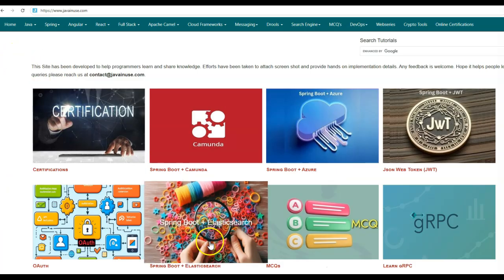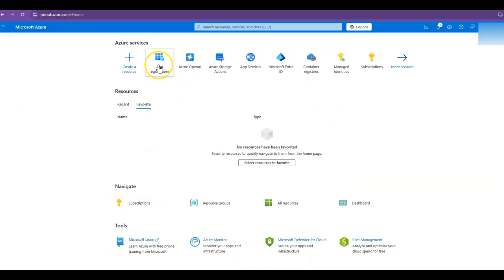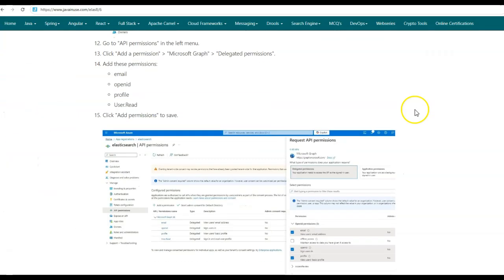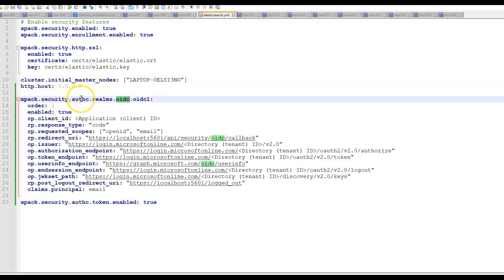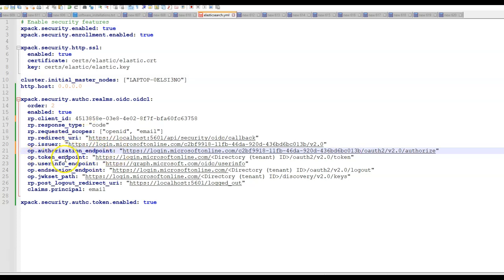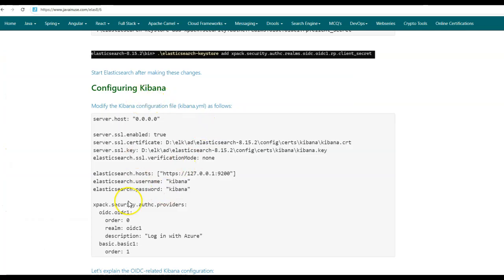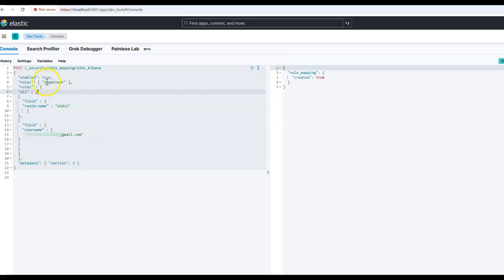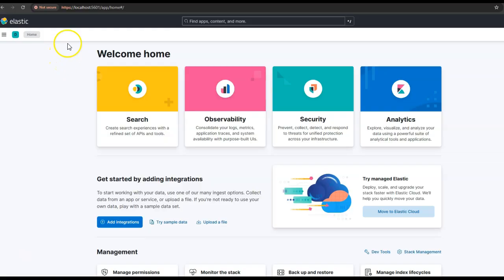Elasticsearch Tutorial - Integrate Azure AD OIDC In Elasticsearch And Kibana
This comprehensive tutorial guides you through the process of integrating Azure AD(Entra) OIDC (OpenID Connect) with Elasticsearch 8 and Kibana. Learn how to set up secure authentication using Azure Active Directory.